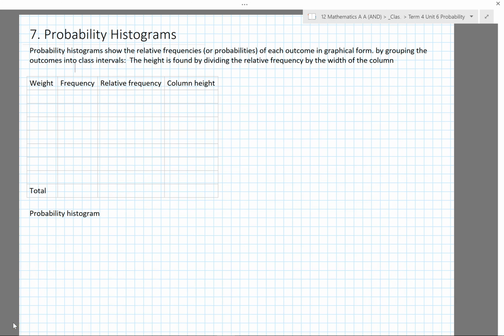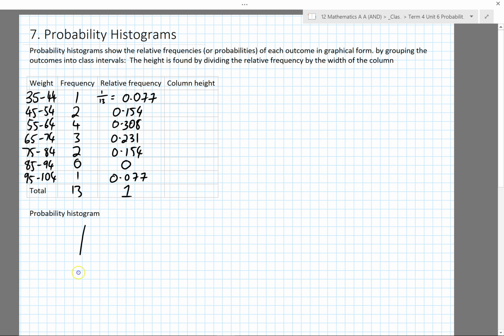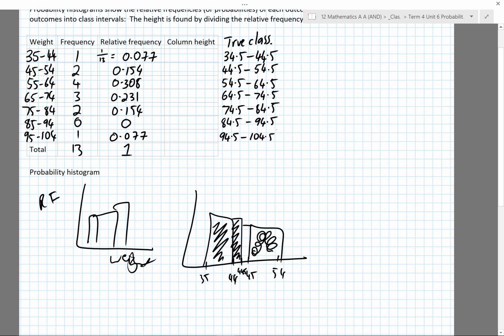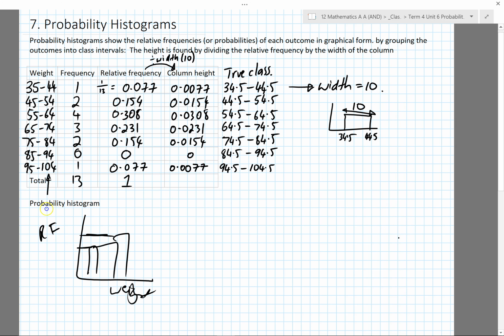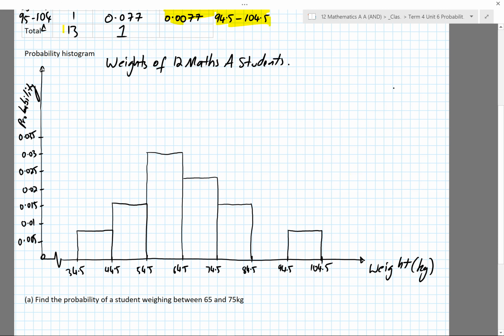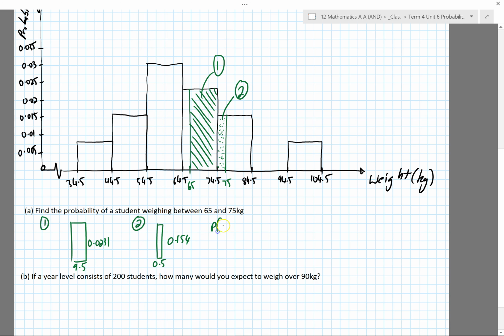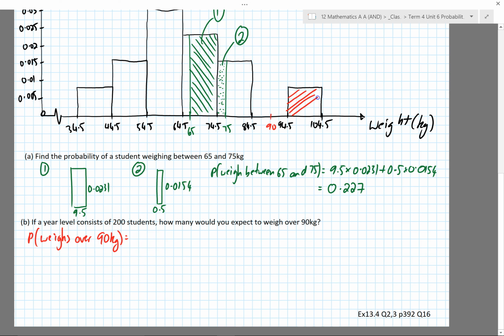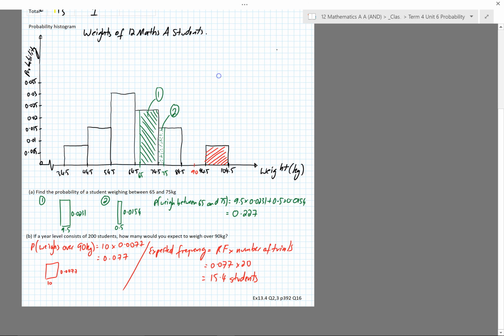12AT4U6L7 Probability histograms